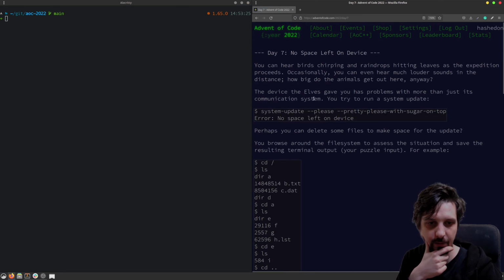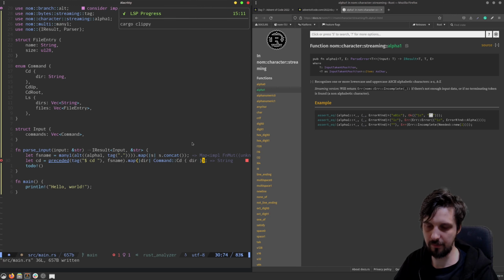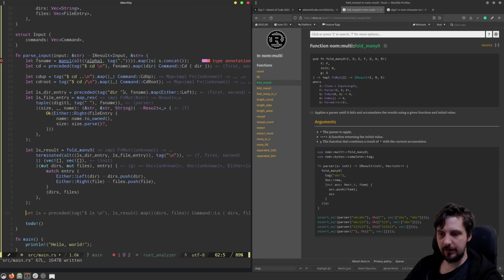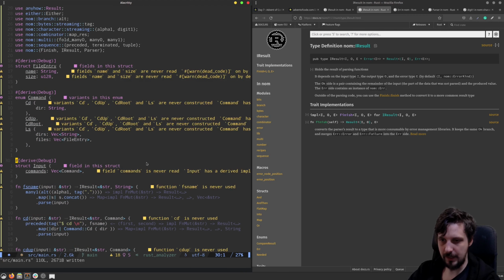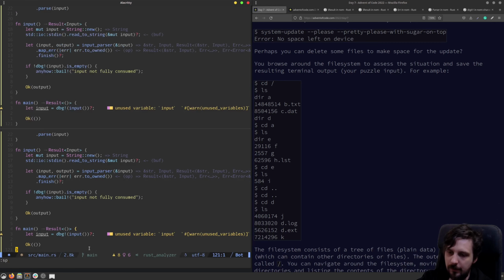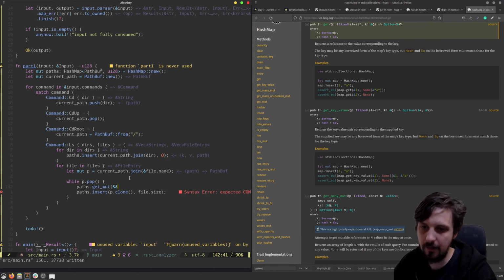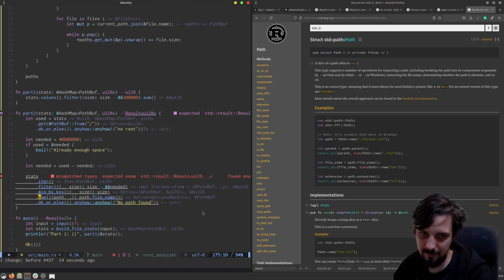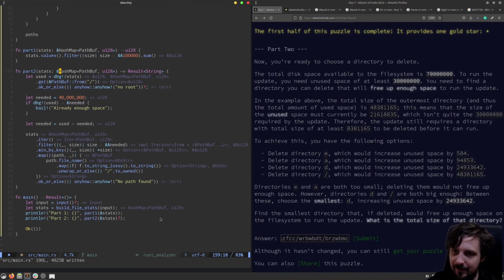Advent of Code 2022 day 7 - No Space Left On Device